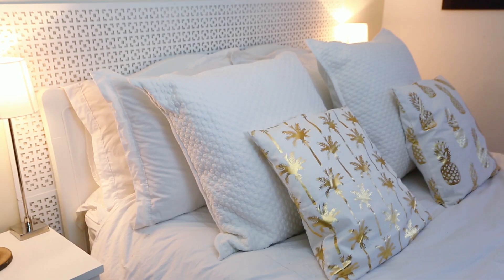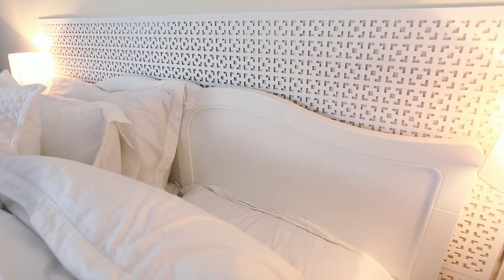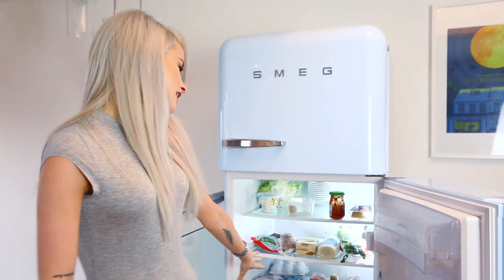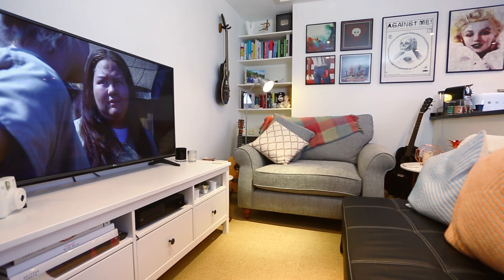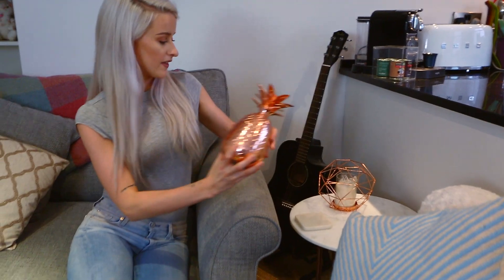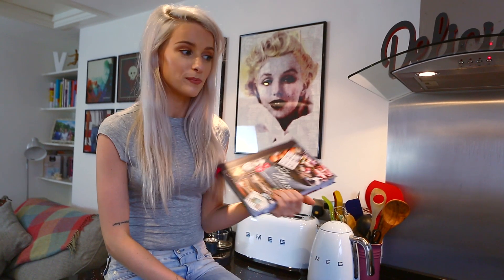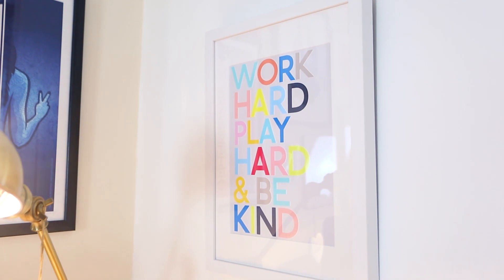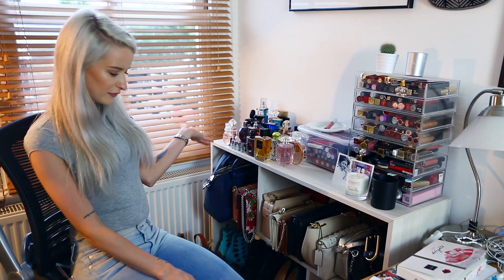FLAT TOUR AND HOME HAUL | Inthefrow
FLAT TOUR AND HOME HAUL! A tour around my London flat and all of the new furniture we have picked up for the move! really hope you like everything! Were super happy and settled :)

Grey Body
7 for all mankind Jeans

Haul  ❤

White desk
Zara Handles
Ikea Cabinet

Victoria
Gleam Futures
6th Floor
60 Charlotte Street

FAQ's ❤